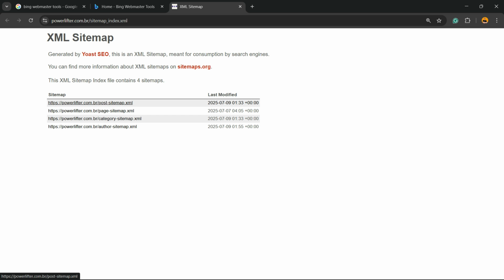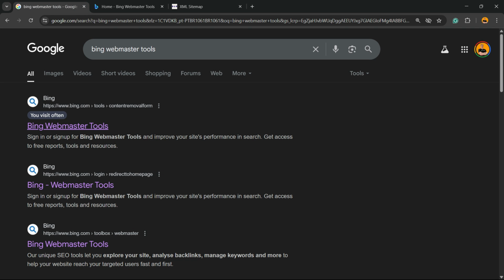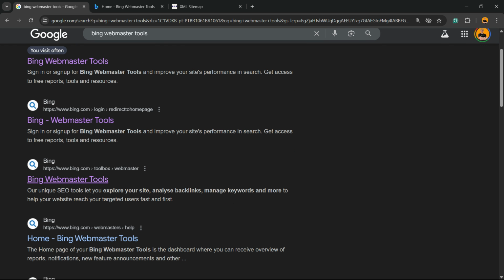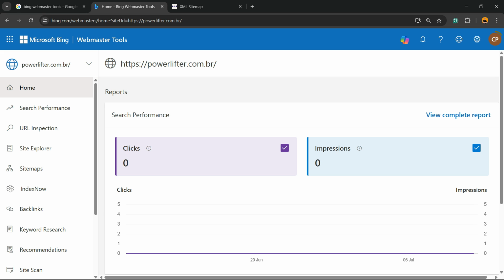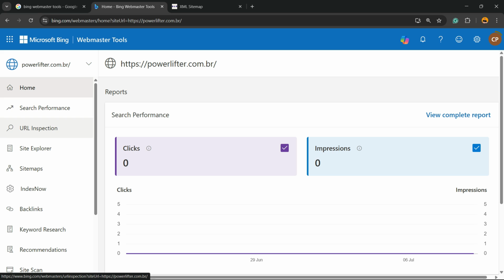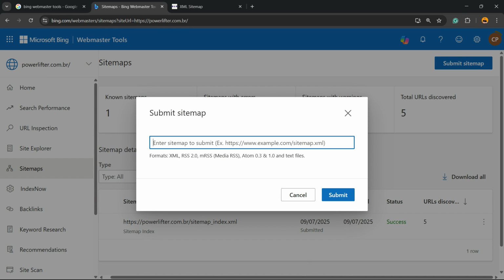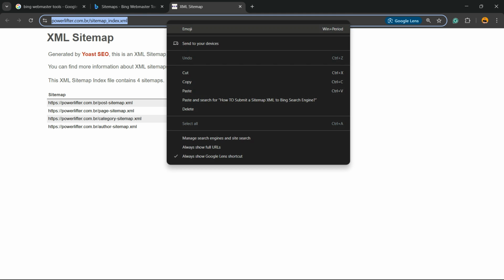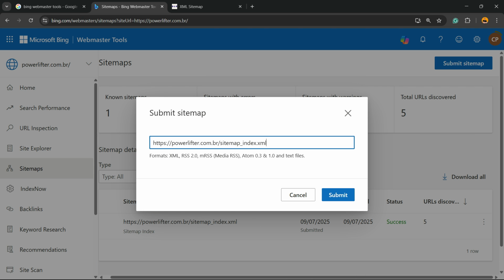How To Submit a Sitemap XML to Bing Search Engine? 🚦🔍🗺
Want your website to appear in Bing search results faster? In this video, you’ll learn exactly how to submit your XML sitemap to Bing Webmaster Tools — step by step. A properly submitted sitemap helps Bing crawl and index your pages, improving your site's visibility in search results. If you're serious about SEO, this is a must-do step alongside Google Search Console!

📌 In this video, you’ll learn:
✅ What is a sitemap and why it’s important for SEO
✅ How to access Bing Webmaster Tools
✅ How to verify your site on Bing
✅ How to submit your sitemap URL correctly
✅ Pro tips to monitor indexing and performance

💡 Perfect for:
🌐 WordPress website owners
🛒 eCommerce store managers (Shopify, WooCommerce, etc.)
📈 SEO beginners and professionals
🧑‍💻 Bloggers and digital marketers

🔥 Don’t forget to:
📤 Share with your team or clients